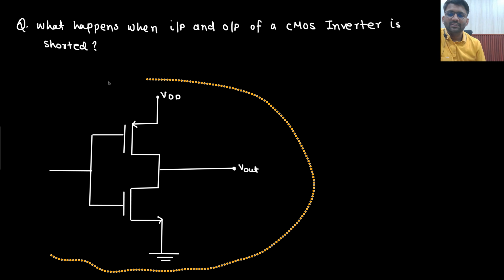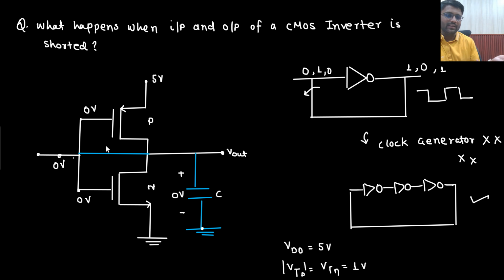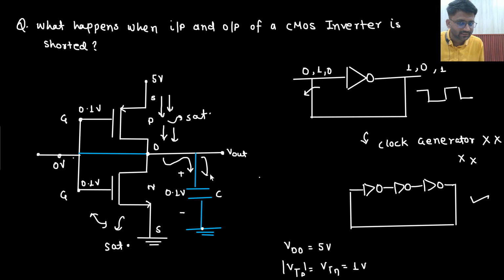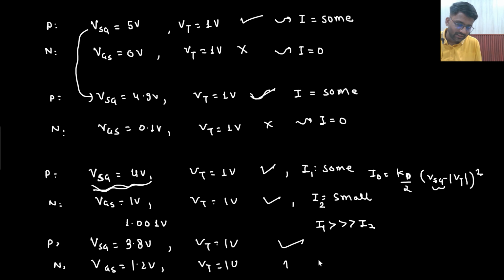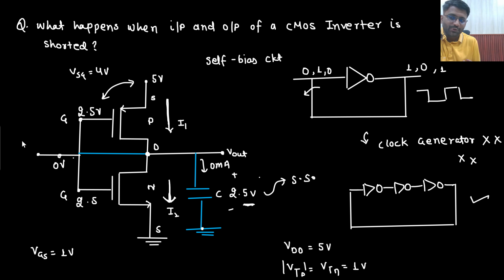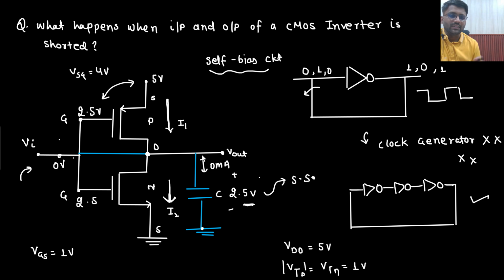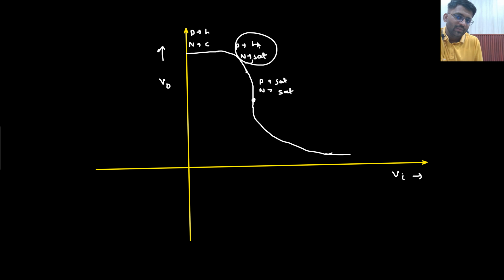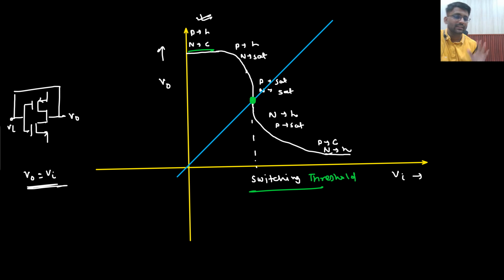What Happens When the Input & Output of a CMOS Inverter is Shorted || PrepFusion